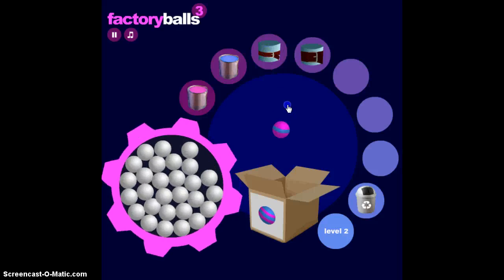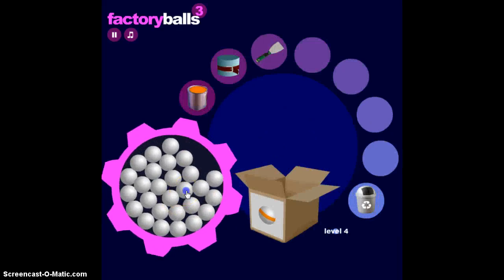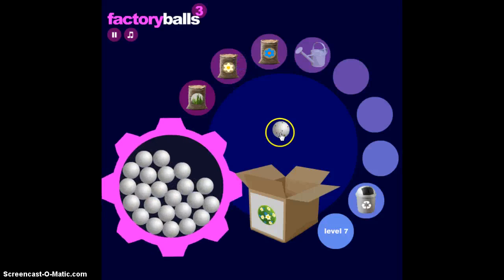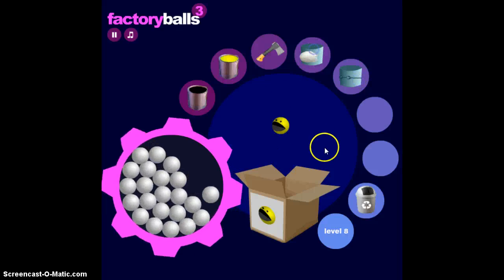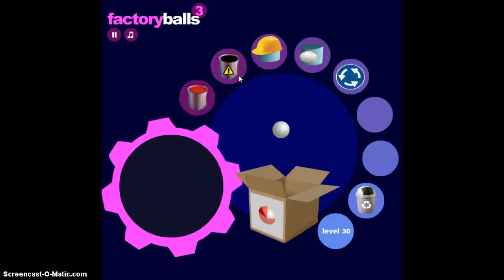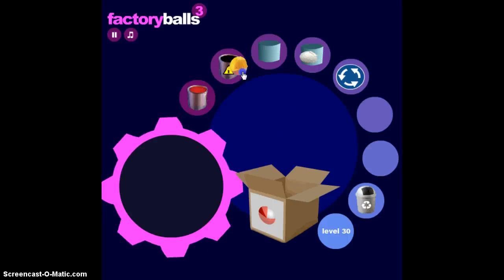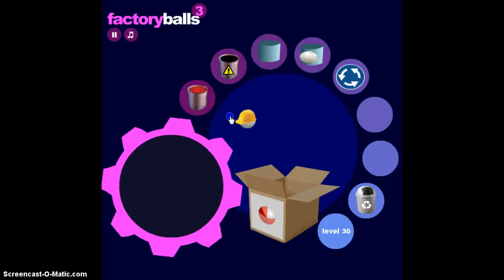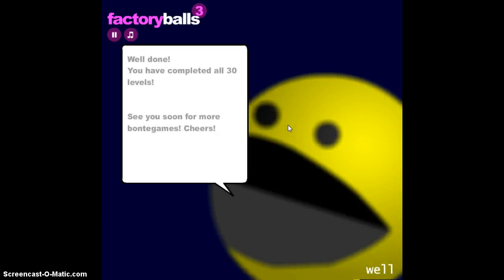Factory Balls 3 Playthrough